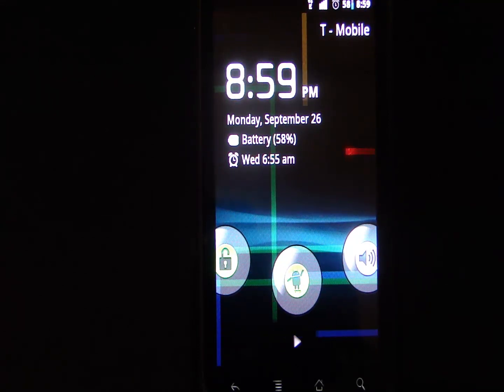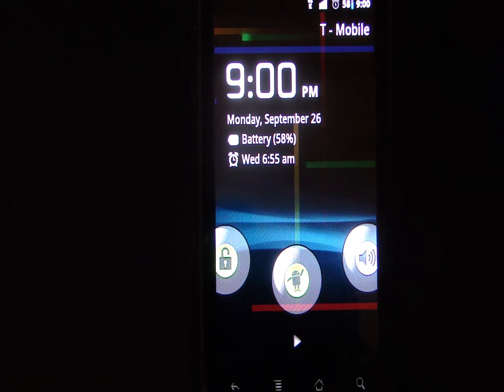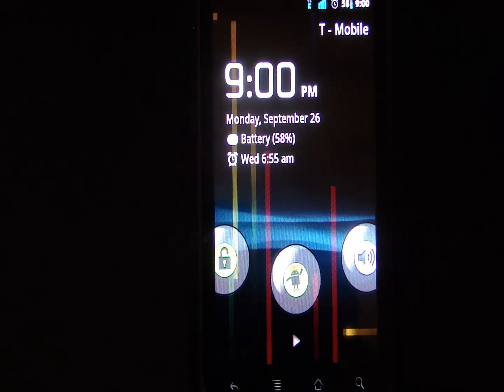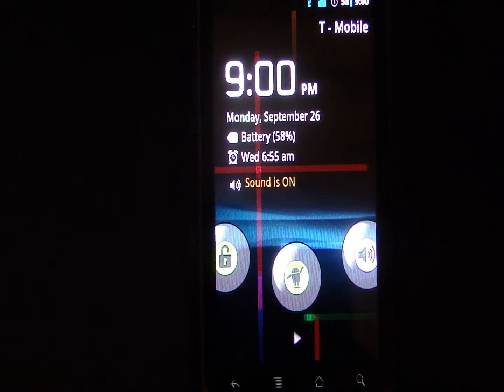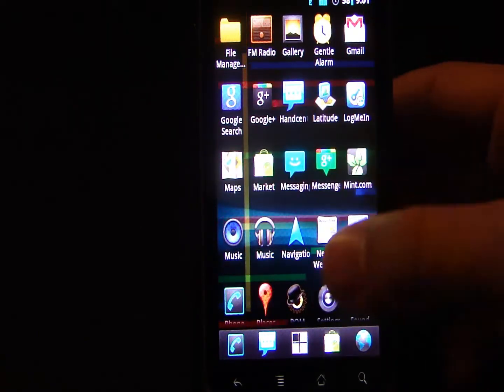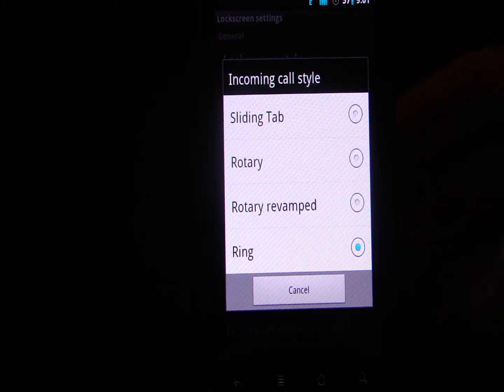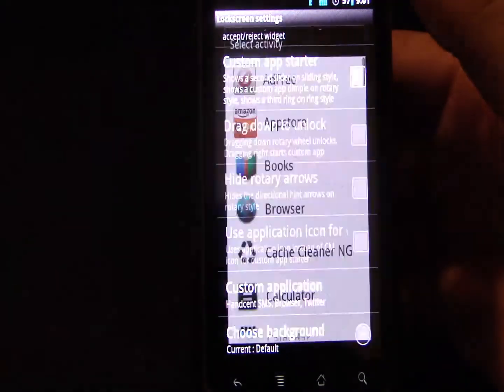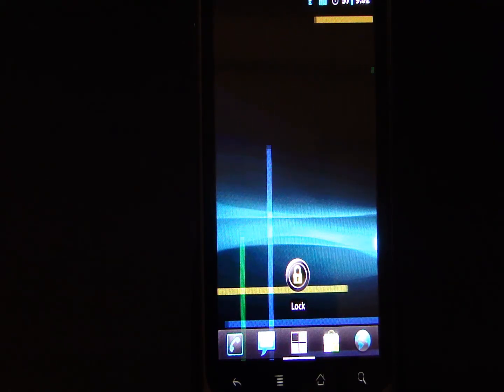CyanogenMOD 7 - CM7 - 'Ring' Lockscreen Demo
A quick look at the new lockscreen style in CM7 on the Nexus One.
This lock screen started being included in the CyanogenMOD nightly builds for the Nexus One on build #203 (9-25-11)